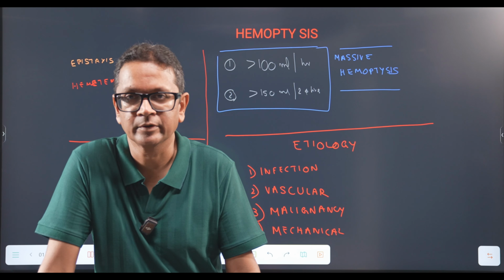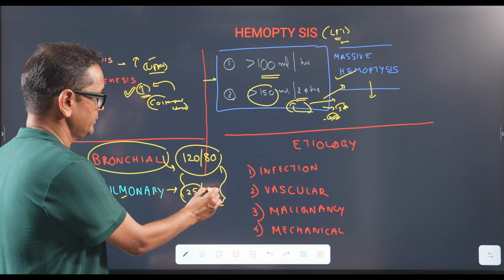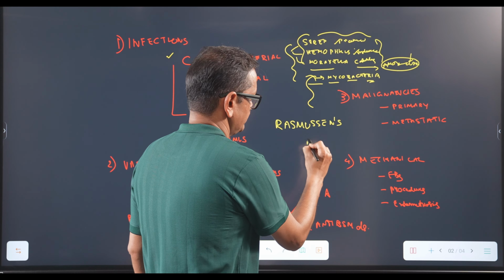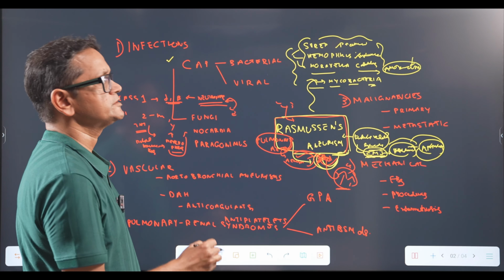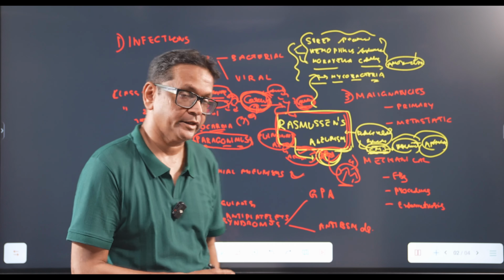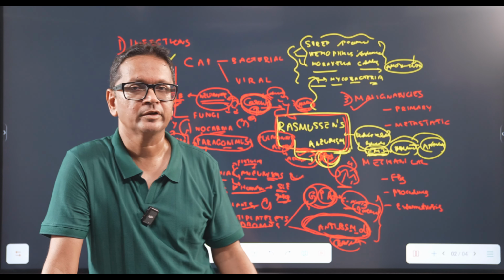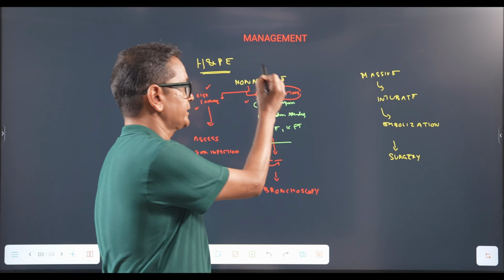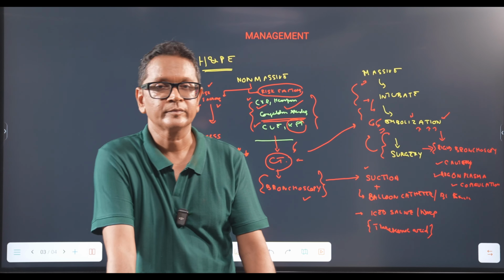Hemoptysis: Pathophysiology, Causes, and Management | MBBS Blueprint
In this comprehensive pulmonology lecture, we dive into Hemoptysis (coughing up blood). We break down the clinical differences between hemoptysis, hematemesis, and epistaxis, and explain the criteria for diagnosing massive hemoptysis.
The lecture covers the pathophysiology of the lung's dual blood supply (bronchial vs. pulmonary circulation) and details the four major categories of etiologies: infections (like Tuberculosis and Pneumonia), vascular issues, malignancies, and mechanical causes. Finally, we walk through the step-by-step management and treatment protocols for both massive and non-massive hemoptysis.
Chapters:
00:00 - Introduction to Hemoptysis
01:05 - Epistaxis vs. Hemoptysis vs. Hematemesis
02:54 - Defining Massive Hemoptysis
04:26 - Pathophysiology & Lung Blood Supply
07:16 - The 4 Major Etiologies of Hemoptysis
07:59 - Infections (Pneumonia, TB & Rasmussen's Aneurysm)
12:47 - How Cavities Form in Tuberculosis
19:02 - Vascular Causes (Diffuse Alveolar Hemorrhage, GPA)
24:45 - Mechanical Causes & Catamenial Hemoptysis
27:28 - Management of Massive & Non-Massive Hemoptysis